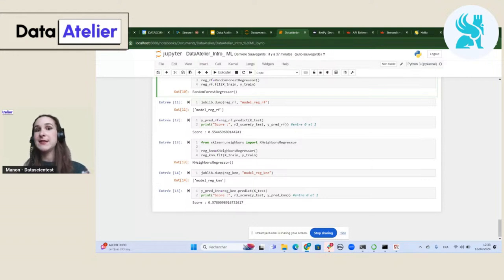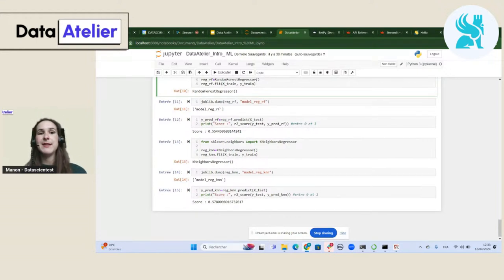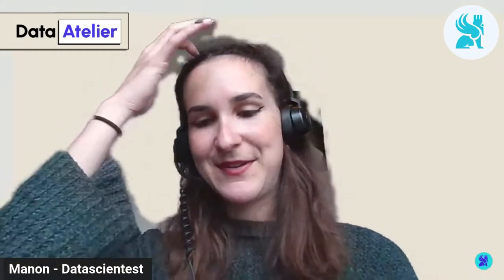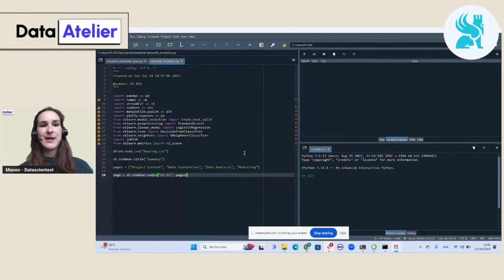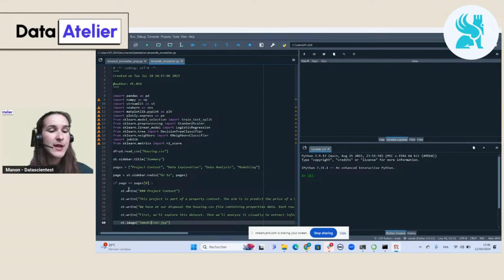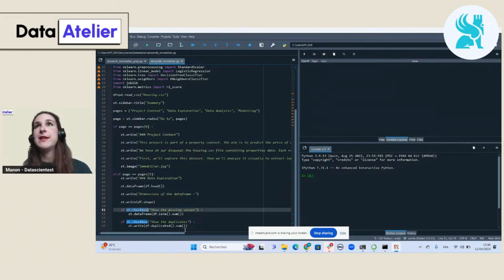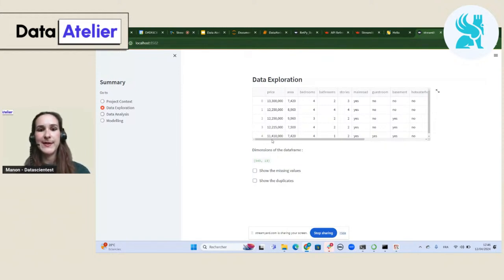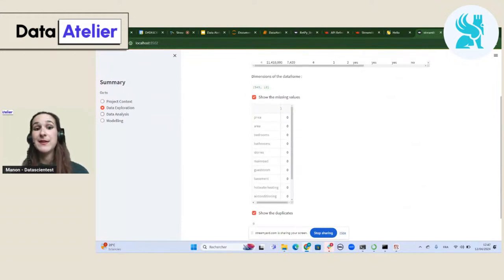Present your Data Science project with Streamlit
Have you ever wondered how to present your Data Science project in its entirety and interactively ? This is possible thanks to the Streamlit tool, which allows you to create a web application to best show data, DataVizualization and Machine Learning results.
In this DataAtelier, we will present Streamlit and together create an interactive web application for a DataScience project !